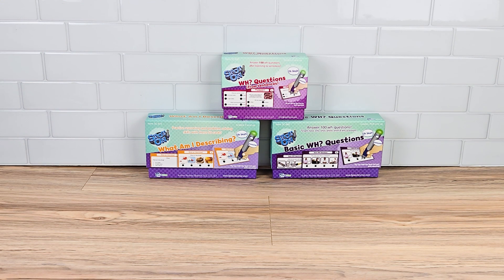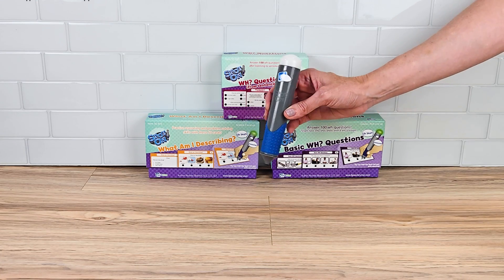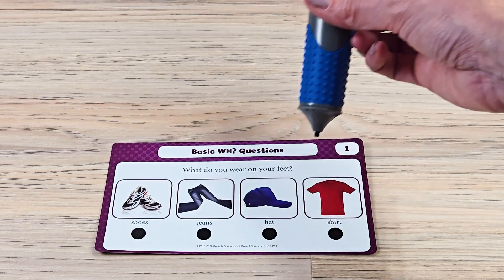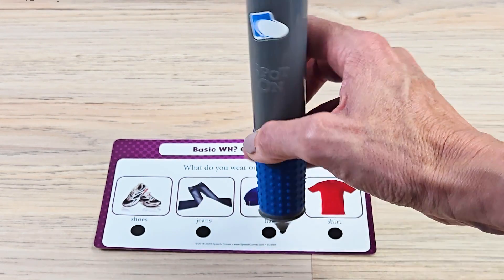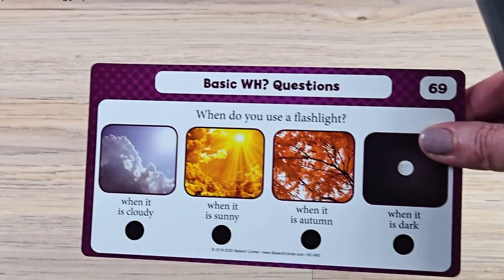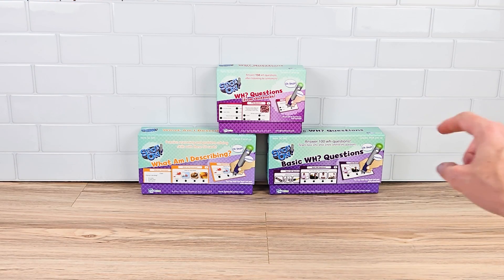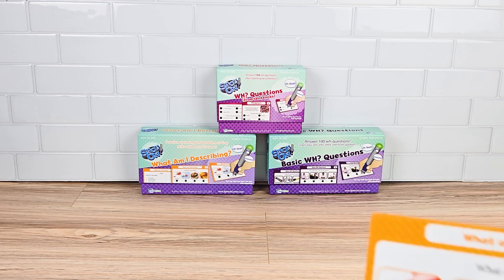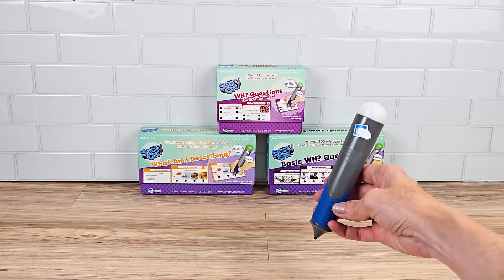Spot On! Questions Bundle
Teach, review, and save money by purchasing the Spot On! question cards as a bundle. Press the Spot On! pen (SKU SC-600 sold separately) to the answer dot for an immediate auditory and visual response. The pen lights up green for a correct answer and red for an incorrect response. Included in this bundle are the following titles

Spot On! Basic WH? Questions
Spot On! WH? Questions from Sentences
Spot On! What am I Describing

Includes: 3 boxes, 50 double-sided cards per box